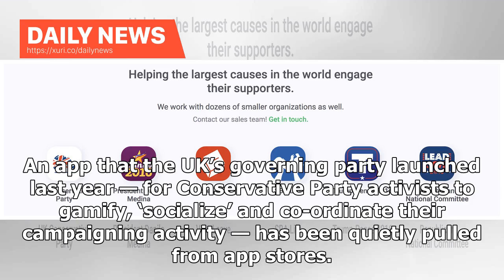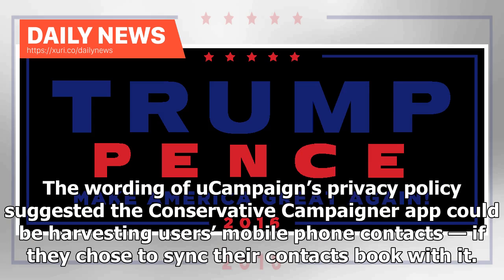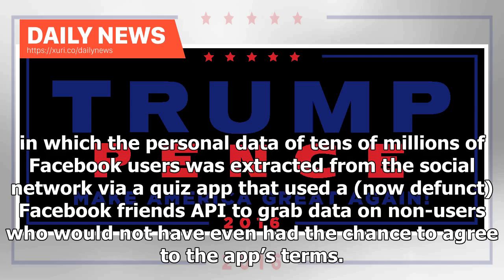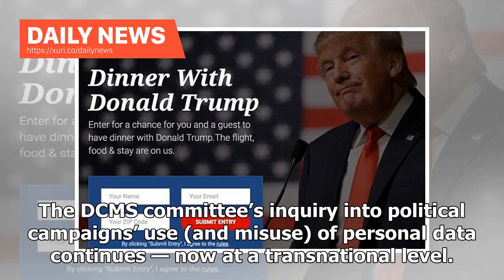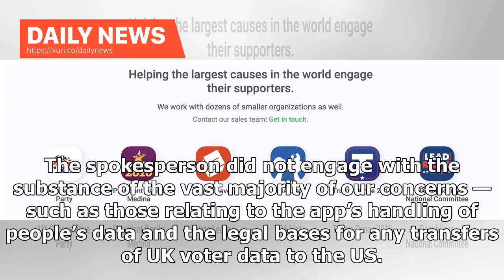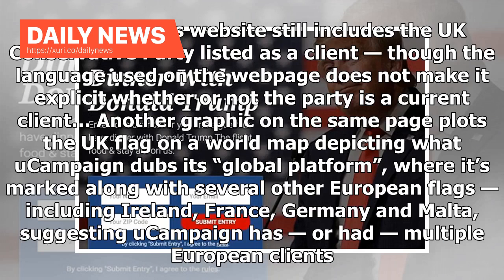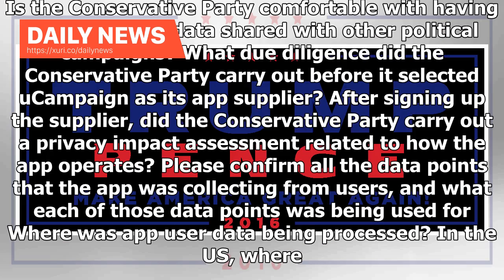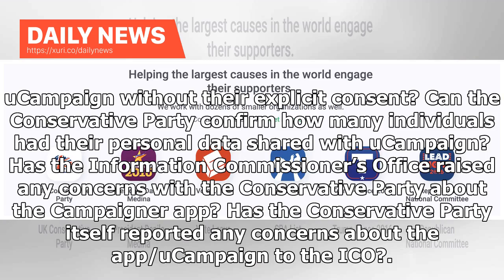Daily News - The campaign tool is provided to UK executives by application developer Trump-Pence ...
Daily News - The campaign tool is provided to UK executives by application developer Trump-Pence quietly taking out the service.

An app that the UK’s governing party launched last year — for Conservative Party activists to gamify, ‘socialize’ and co-ordinate their campaigning activity — has been quietly pulled from app stores. Its vanishing was flagged to us earlier today, by Twitter user Sarah Parks, who noticed that, when loaded, the Campaigner app now displays a message informing users the supplier is “no longer supporting clients based in Europe”. “So we’re taking this opportunity to refresh our campaigning app,” it a...